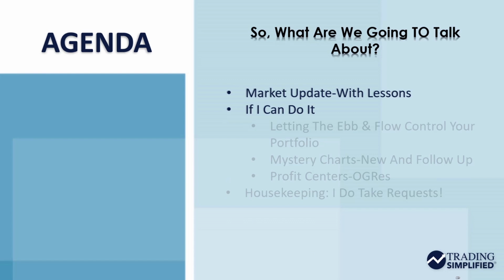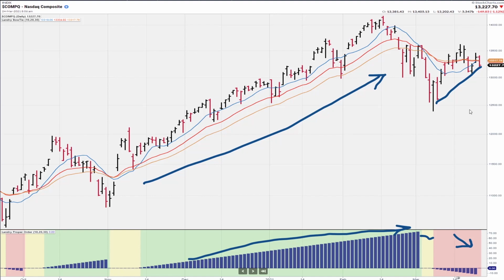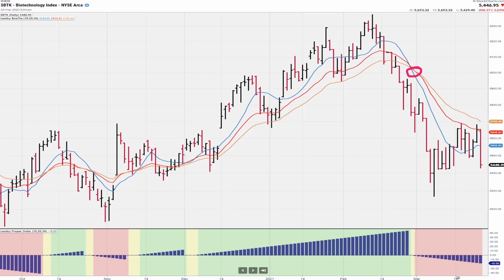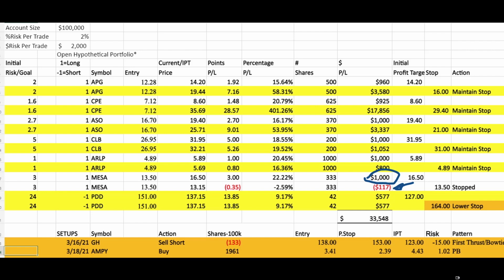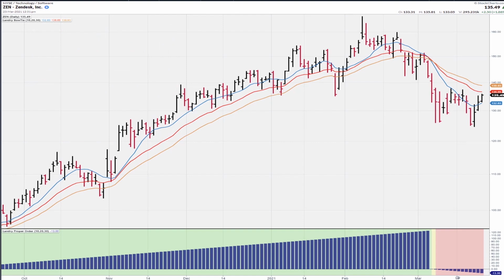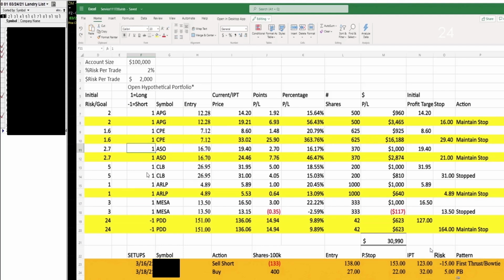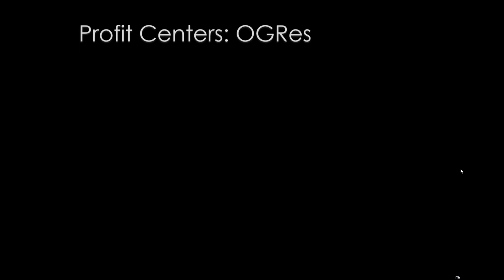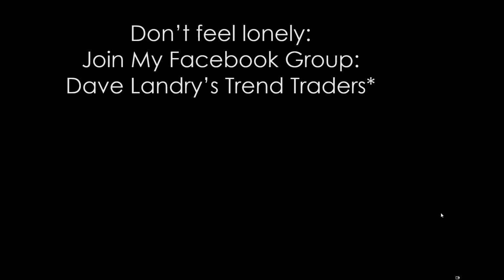If I Can Do It, So Can You - Part 3 | Dave Landry | Trading Simplified (03.24.21)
Dave continues the discussion "If I Can Do It, So Can You" and show you some simple things he does and how he does them.  This includes "Letting The Ebb & Flow Control Your Portfolio."  Also, there are new Mystery Charts and he revisits some old ones.  He concludes with "Profit Center" a slightly more advanced trading methodology.

0:00 Intro
02:46 Market Update With Lessons!
9:40 Mystery Charts & Methodology In Action
18:45 Let The Ebb & Flow Control Your Portfolio
22:53 Profit Center